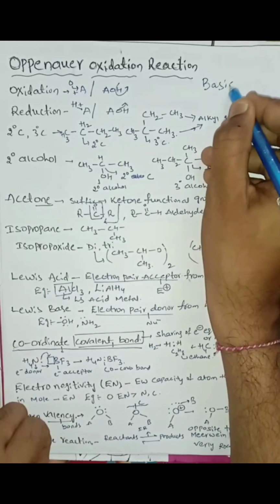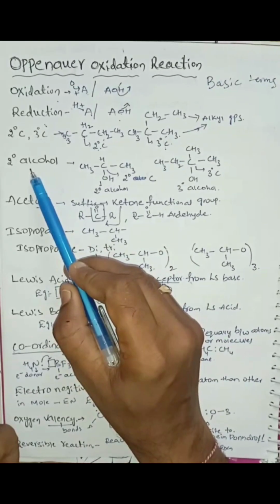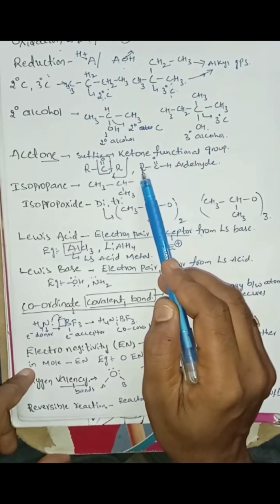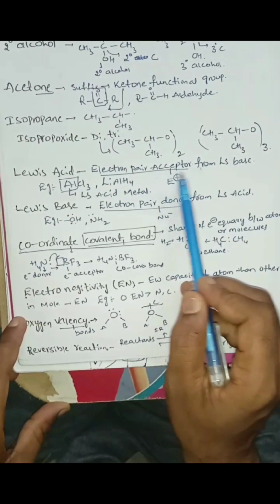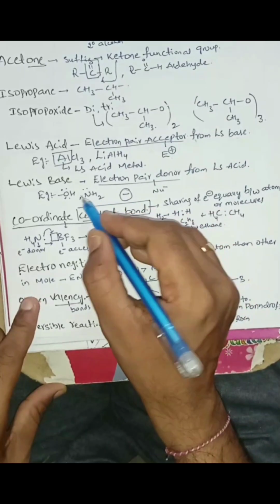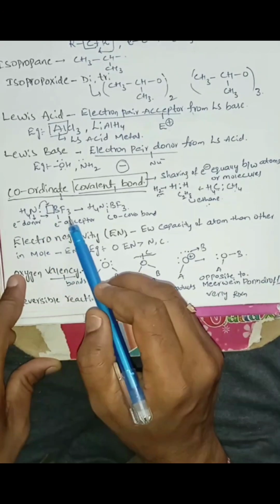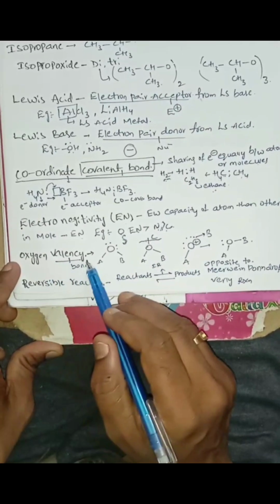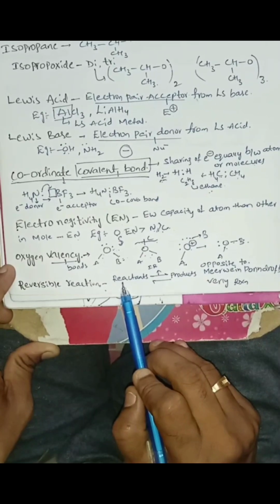Oppenauer oxidation reaction || Basics || Part - 1